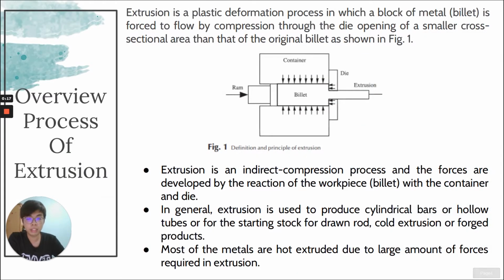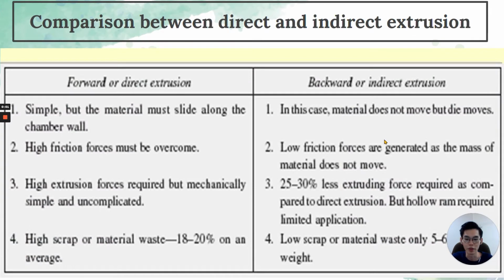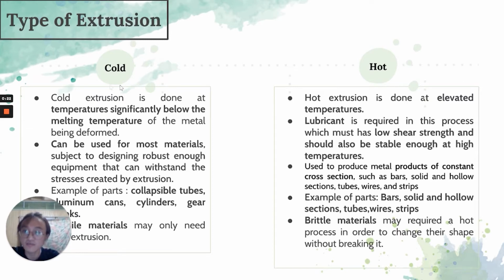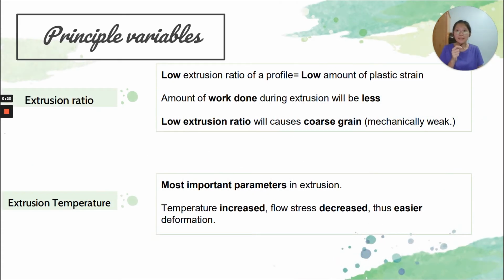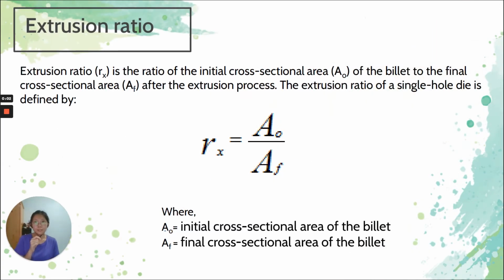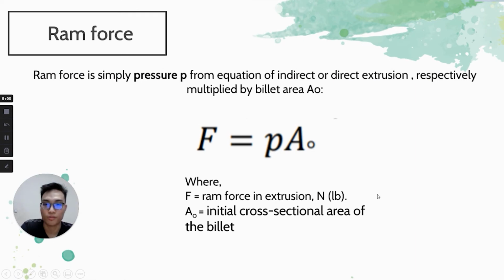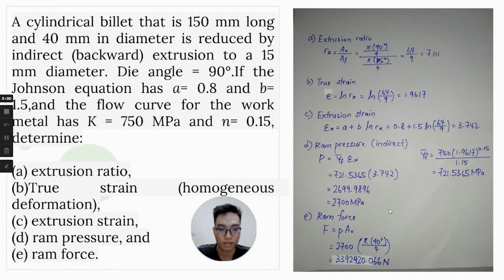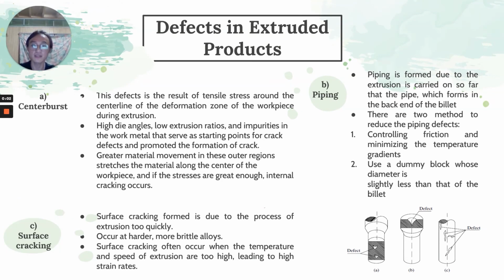EBB 344 - Extrusion Metal Forming Process - Group Presentation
Extrusion
Group members
Hiew Wai Kien (140787)
Ng Guan Sheng (143314)
Kok Kai Lin (142904)
Loo Ji Yu (143407)
Soon Li Jie (142497)